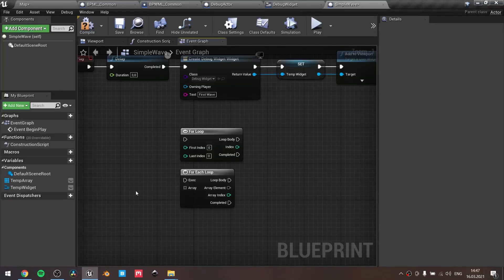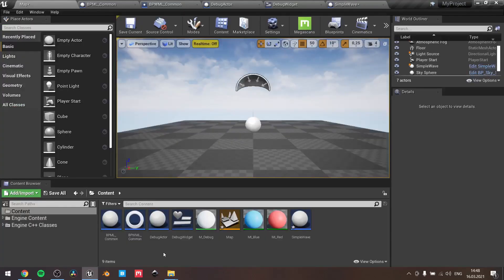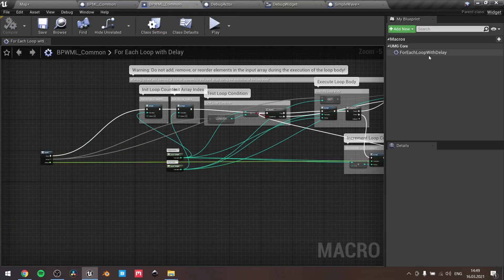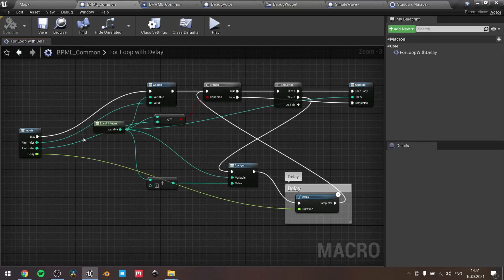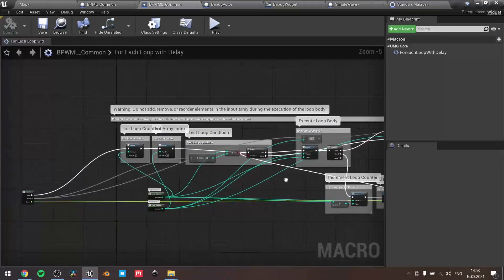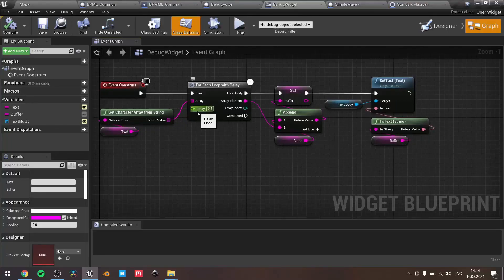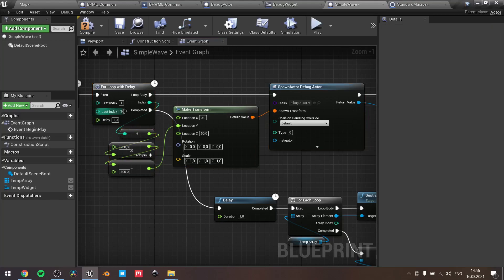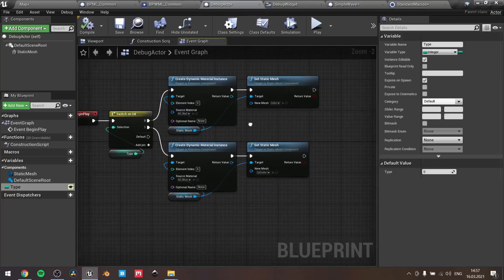Loop with Delay in UE4/UE5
Sample project